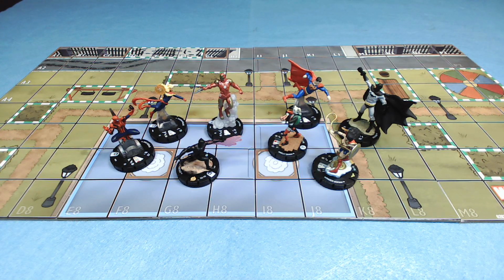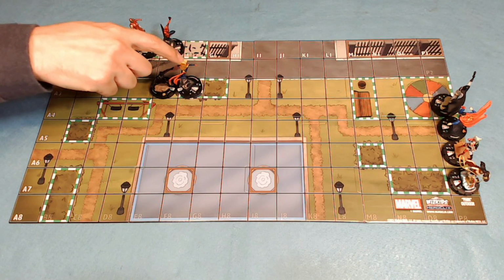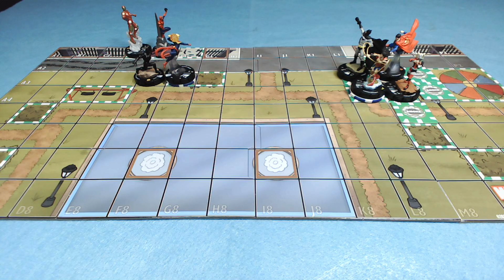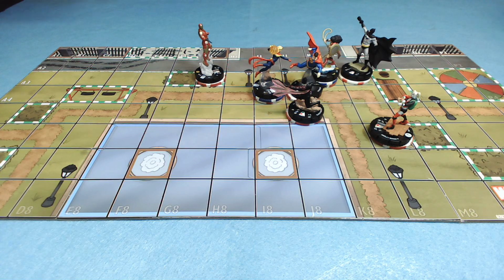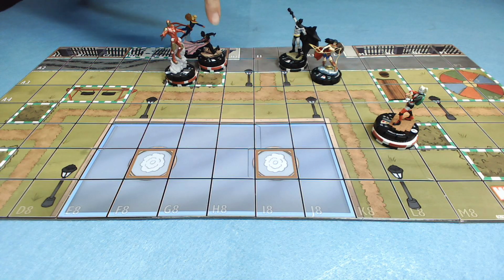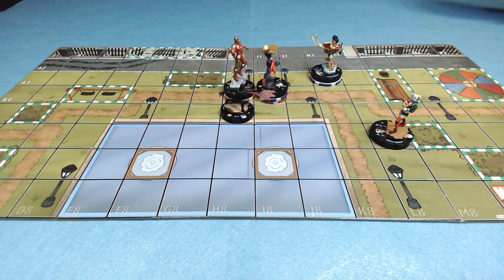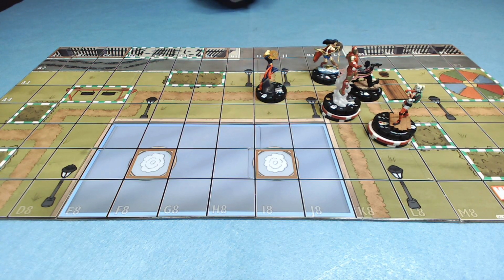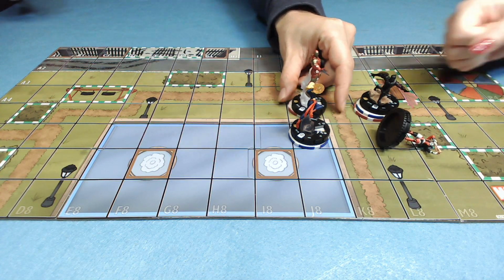HeroClix 2024 Starter Set Battle Game 1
Are you new to the game of HeroClix?  Perhaps you received a Starter Set for the holidays?
Well, Jocelyn and Rob sit down and play a game using the 75 point 'b' dials of the Marvel and DC Starter Sets.
Come learn how to play HeroClix!

BlueSky: @dicestationzebra.bsky.social